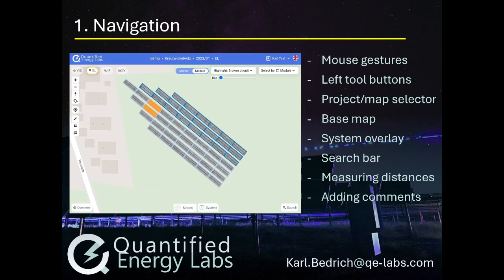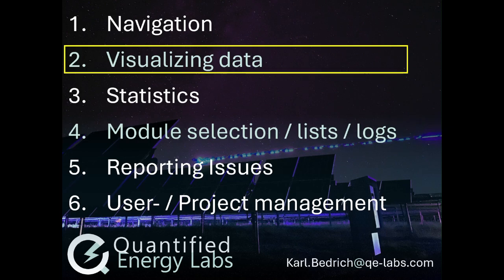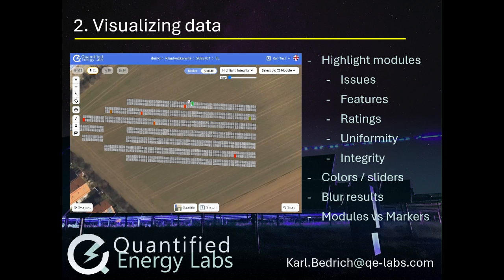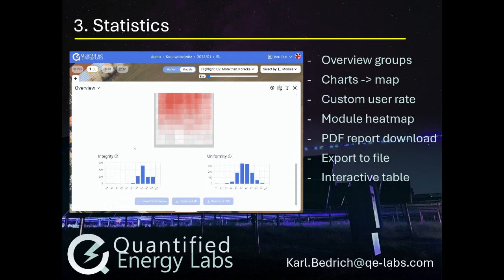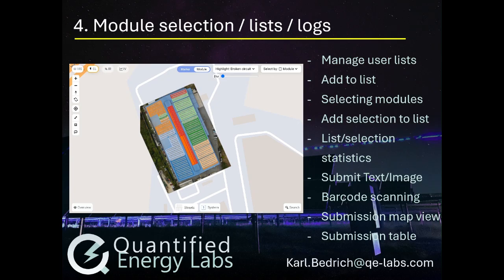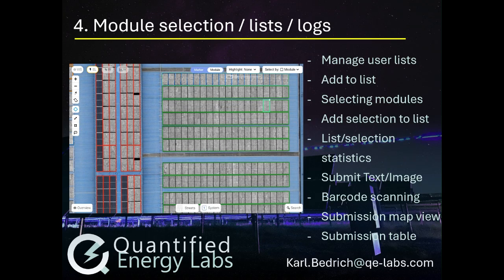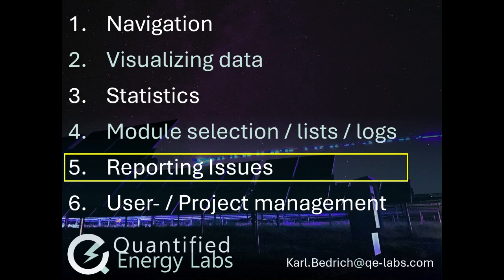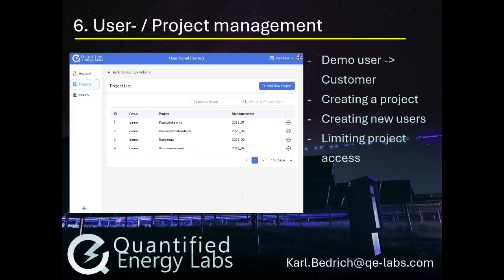QE Labs Dashboard intro